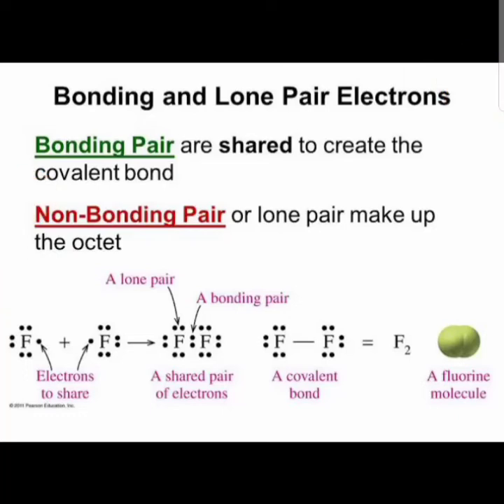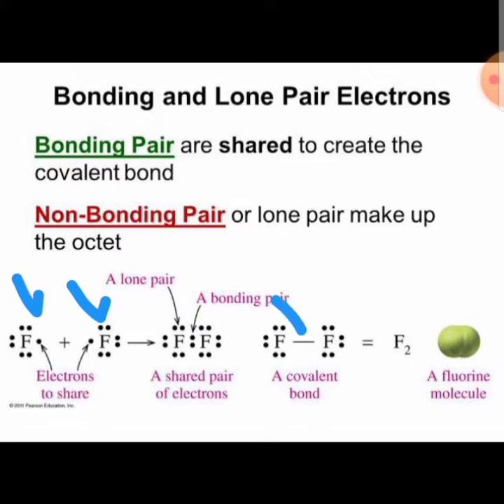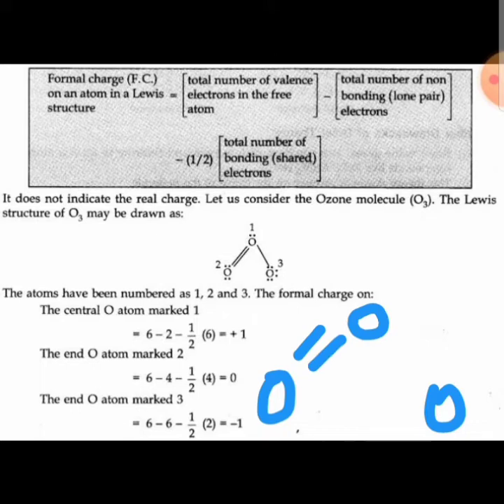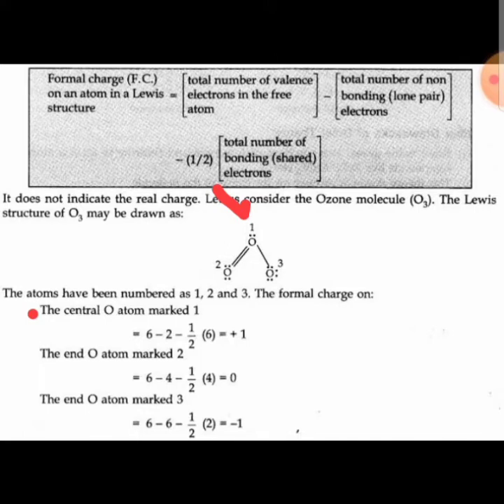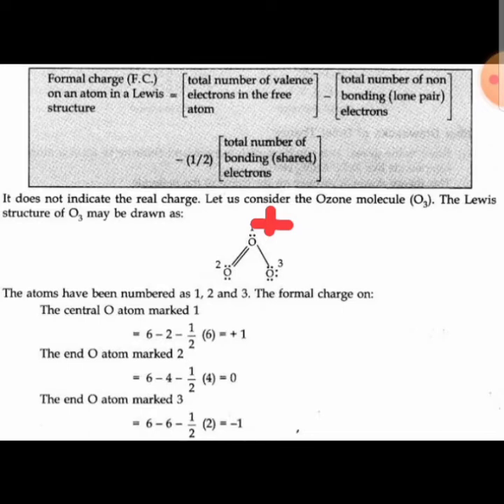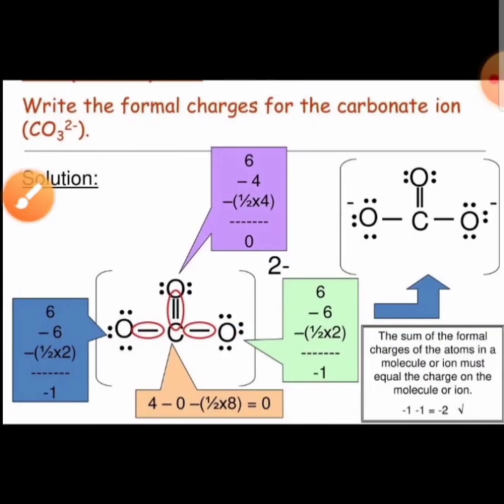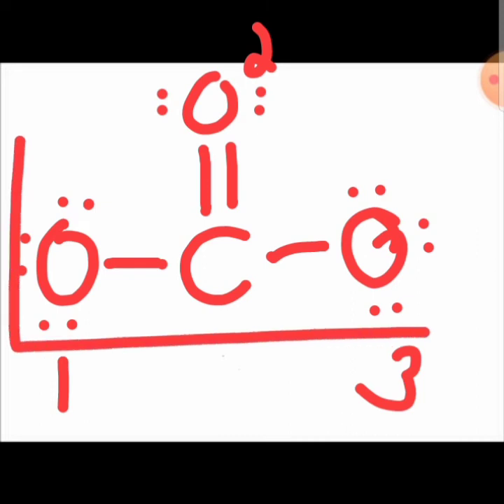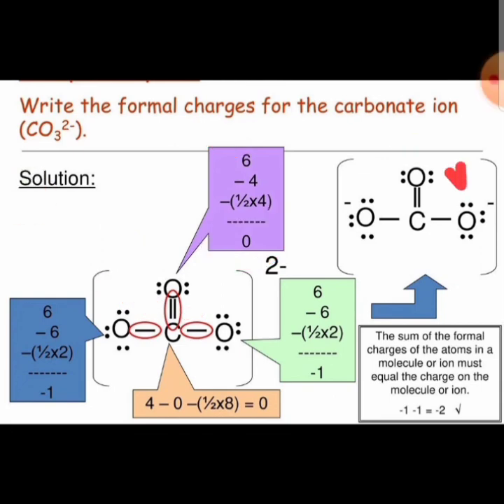🔴 Formal Charge || Chemical Bonding 🔴 Chemistry for Class 11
In this Chemistry video we explained formal charge in atoms in a molecule or ion. We also gave a trick to find out the formal charges. This topic is from Chapter 4 - 'Chemical Bonding and Molecular Structure'. Sometimes an atom donates an electron to its neighbouring atom to fulfill the octets of both of them. The donating atom gets +1 formal charge and the receiving atom get -1 charge. In this video we considered examples of ozone molecule and CO3 2- . We also found that the sum of the formal charges in a molecule or ion is equal to the net charge on the same. Class 11 Chemistry Chapter 4 : Chemical Bonding and Molecular Structure